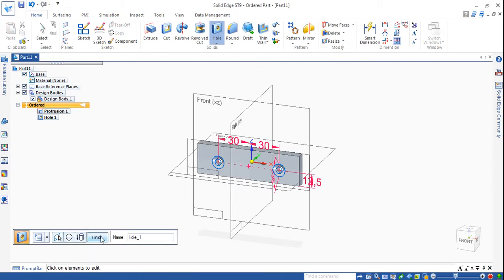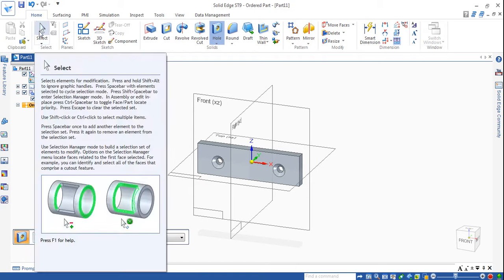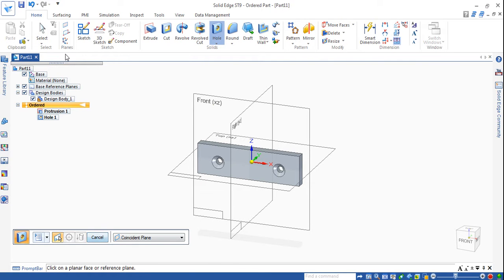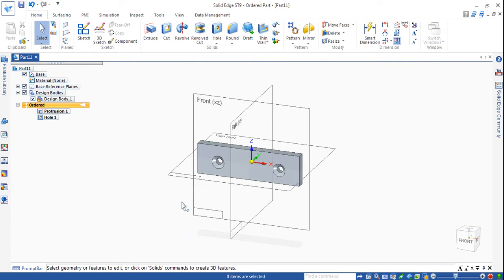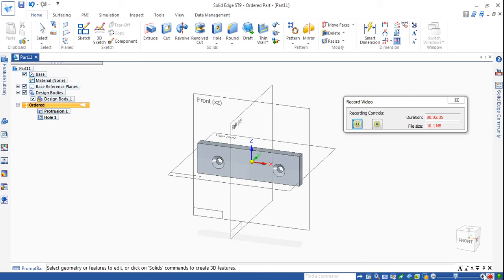Machine Vice Assembly - 3 JAW GRIP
Machine Vice Assembly Parts - SOLID EDGE ST9